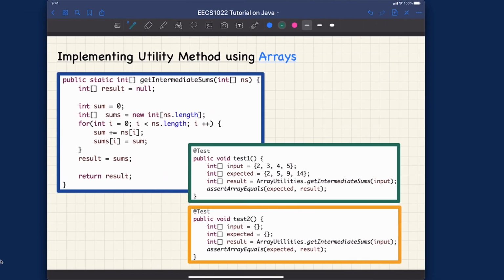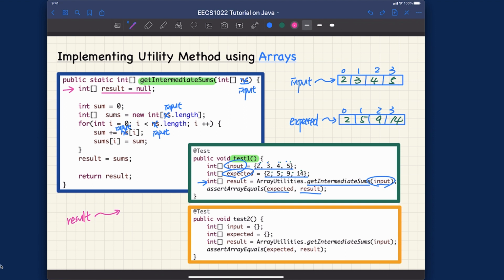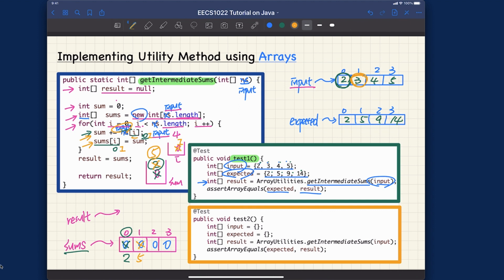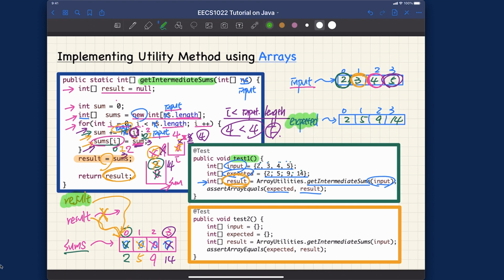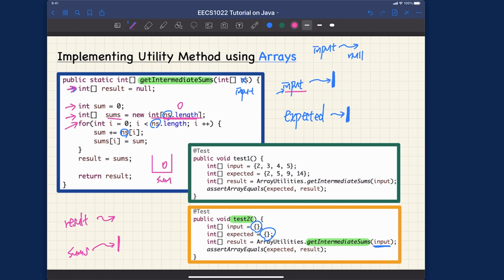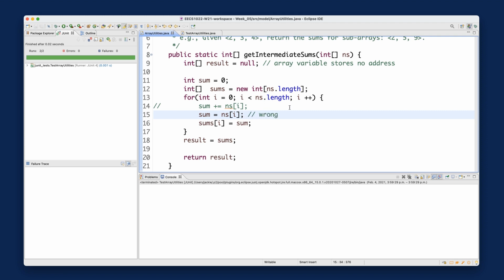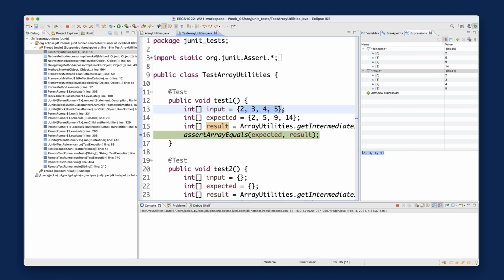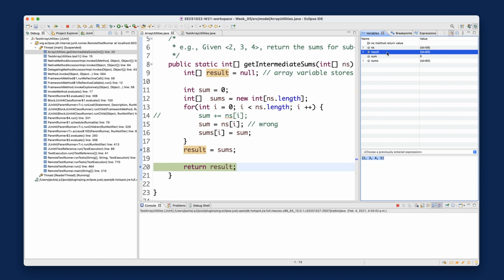[HD] EECS1022 W21 - Java Tutorials - Week 5 - Part D2 - Tracing: Calculating Intermediate Sums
Topics
- Introducing Arrays
- Tracing (on Paper and Debugger): Calculating Intermediate Sums